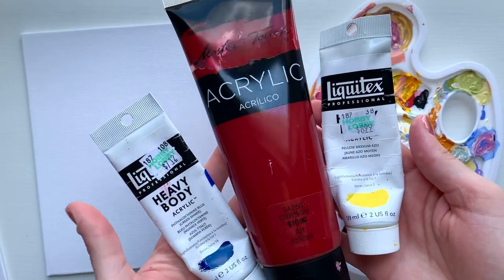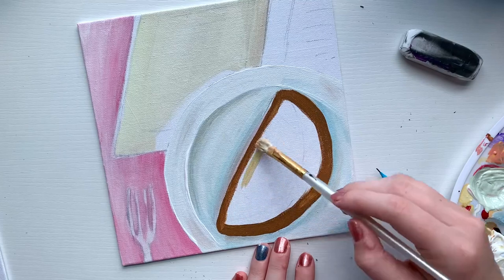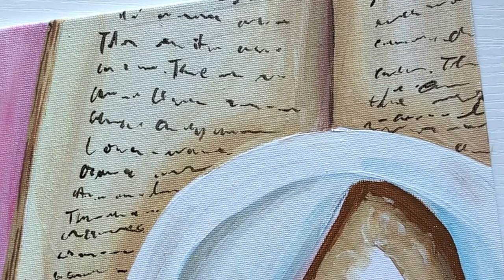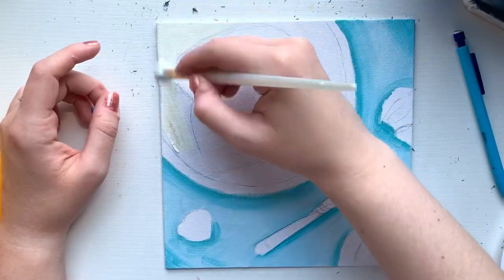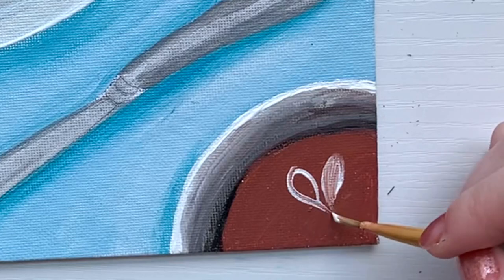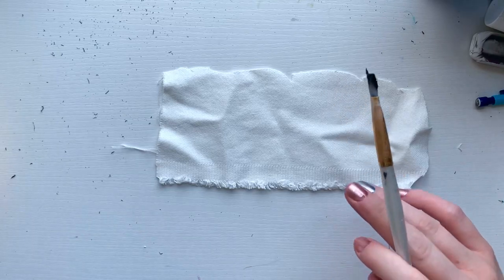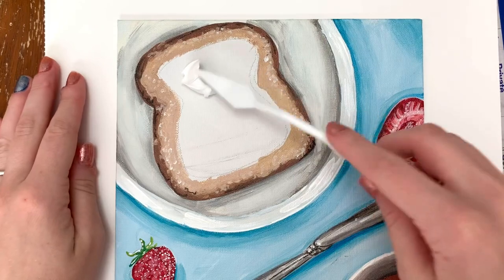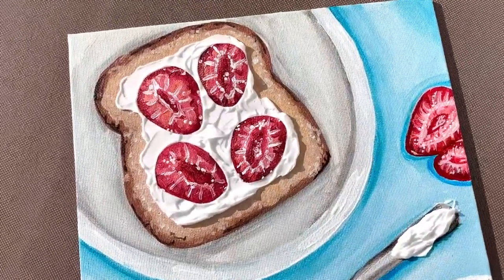Trying this Realistic 3D PAINTING TECHNIQUE!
I tried out an art trend where I painted toast 🍞 With this realistic painting technique you use texture paste to make the spread on the toast look 3D!
Check out @JamieJo to see her amazing take on this trend! I’ve seen this art trend before, but her video made me have to try it for myself!! Here’s the link to her video

Hello! My name is Kara and this is my art channel where I make a lot of painting, drawing, and general art videos. My amazing husband helps me with all of the fun animations you see in my videos (and honestly much more)!

*SCHEDULE*